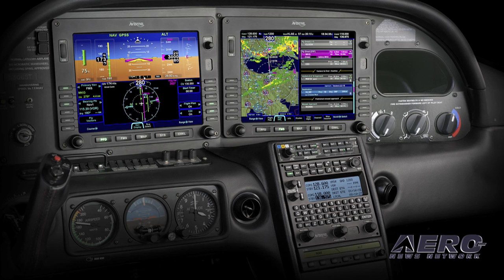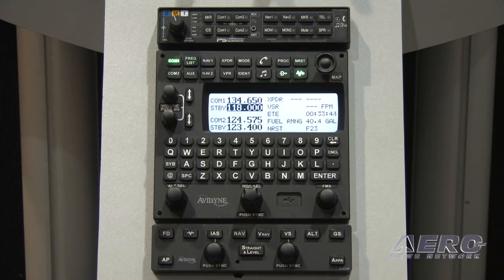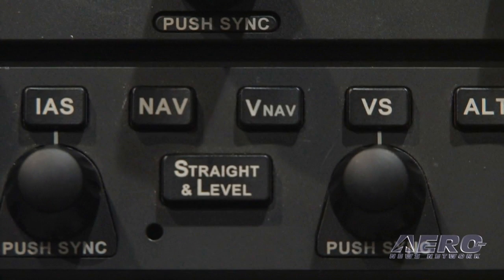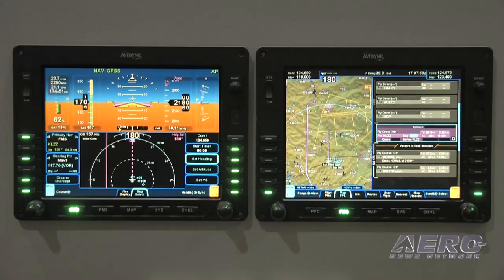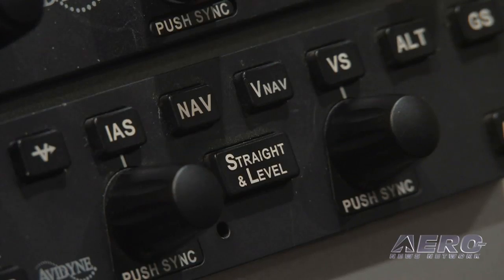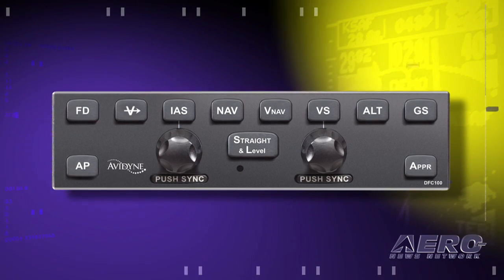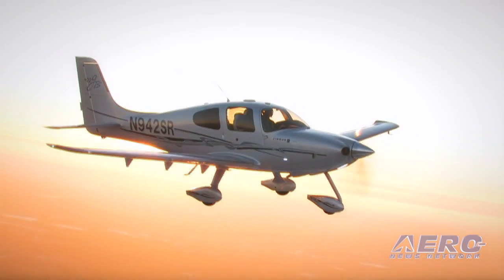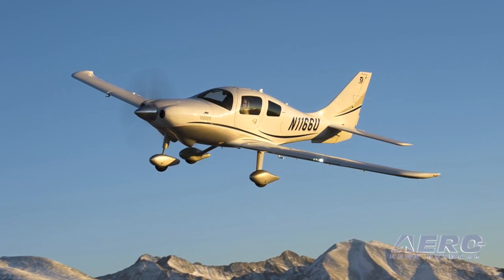Aero-TV: A Digital Attitude Upgrade - Avidyne Delivers First Autopilot Product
Truly Revolutionary Autopilot NOW Shipping
While covering this year's Cirrus Pilot's and Owner's Association Convention was a GREAT way to spend time, getting the news that Avidyne had certified the revolutionary new DFC90 digital autopilot pretty much took top honors. Avidyne received the STC and TSO authorization for the installation of the DFC90 digital autopilot in Cirrus SR20 and SR22 airplanes on June 18th, 2010, while Avidyne's Tom Harper called this development "The start of a new era for Avidyne."
The DFC90 is an attitude-based Digital Flight Control System which is an upgrade specifically for Cirrus SR20 and SR22 aircraft with Avidyne's Entegra Release 8 Flight Deck Systems. It adds the precision of an attitude-based flight control system and Avidyne's innovative, safety-enhancing Flight Envelope Protection capability, including safety enhancements such as a Straight & Level mode that provides one-button unusual attitude recovery. It is an integrated flight computer and control panel that is designed as a slide-in replacement for existing rate-based STEC 55X flight computers.
Avidyne also received TSO approval for Release 8.0, which is the Primary Flight Display (PFD) software upgrade needed to make the Entegra EXP5000 PFD compatible with the DFC90. Certification of the DFC100 (one of the first of which had BETTER be heading for OUR airplane... ahem), which is designed for the Entegra Release 9 system, is expected later this year.